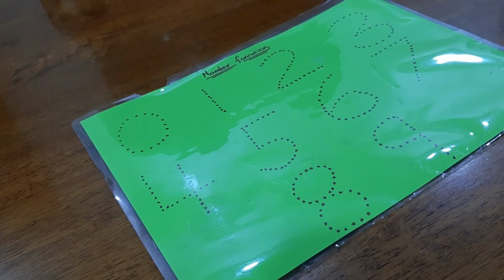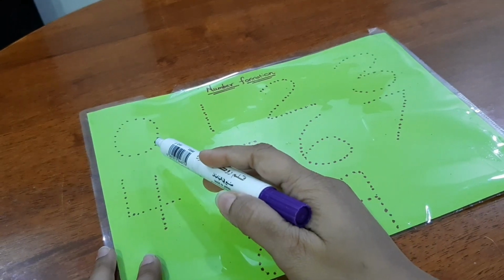PRE-WRITING ACTIVITIES| Number Formation| Free Printables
In thid video you will see:
Easy instructions and number language can help learn child form numbers in a proper sequence.
using different tolls like:
1-Paints
2-cotton bud
3-worksheets
4- chalk board